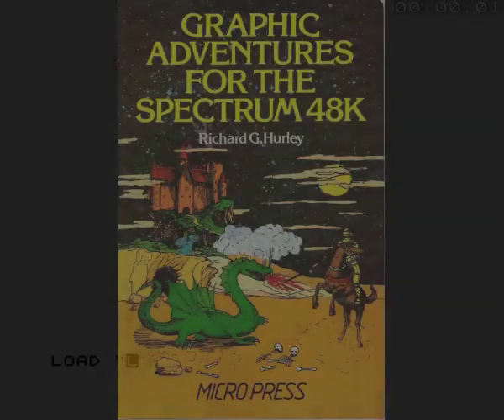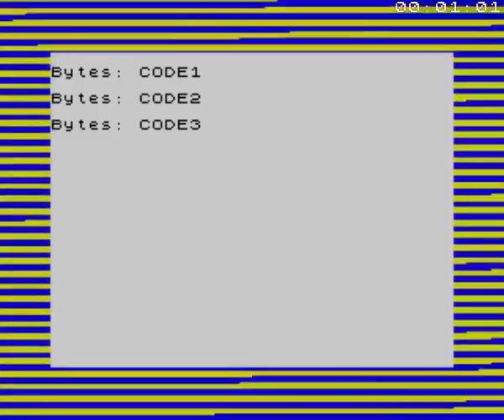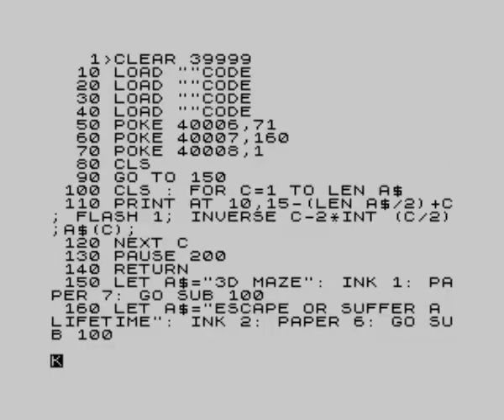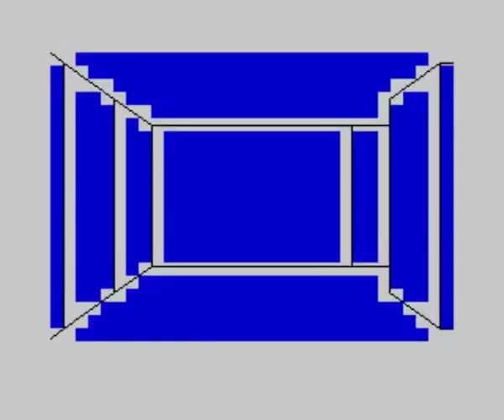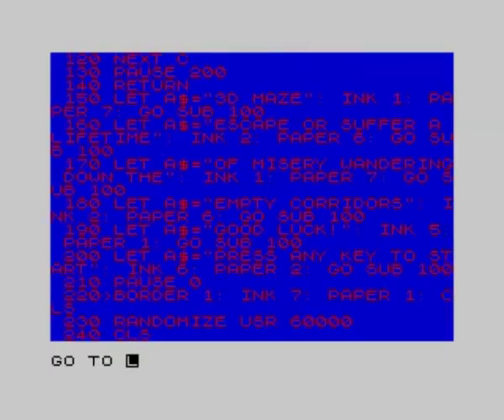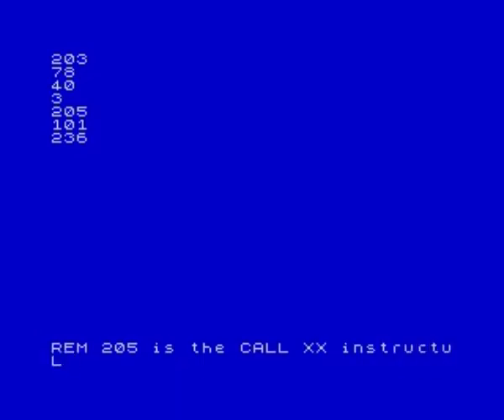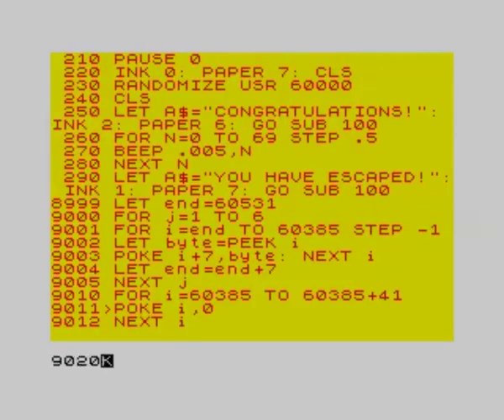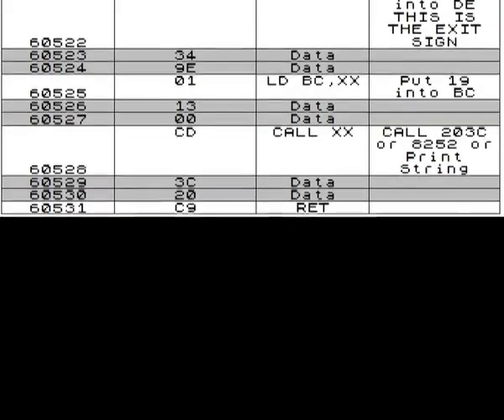James Mead's 3D Maze for the ZX Spectrum (Graphic Adventures for the Spectrum 48K)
0:00 Opening Title
0:33 Introduction
1:48 Original Version
6:14 Maze Editor
9:10 Adding Colour
10:25 Updating machine code programs
13:29 How does it know to display "EXIT"?
15:49 Making room
16:59 Updating CALL and JUMP
19:32 How it prints "EXIT"
20:32 Have I made it better?
23:21 Final Thoughts
24:21 end card

This is from the book Graphic Adventures for the Spectrum 48K, the Portuguese PDF is available at Spectrum Computing! The game was written by James Mead and was collected/published by his teacher Richard Hurley.

Music and logo thanks to ZombiWorkshop.

very useful when doing the disassembling.